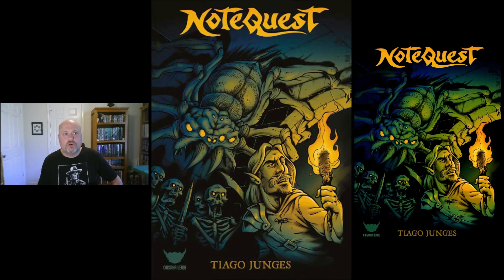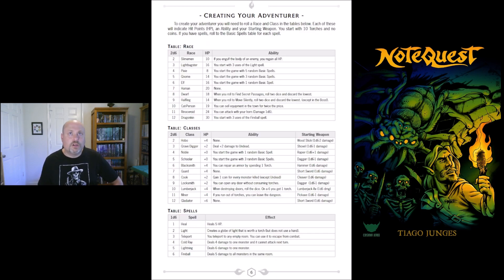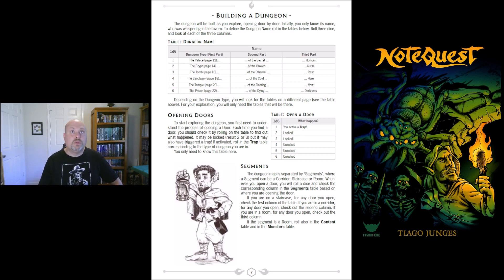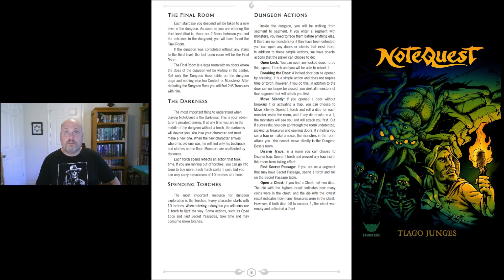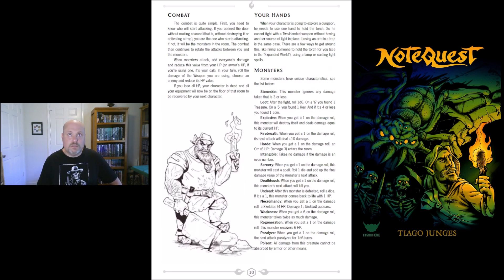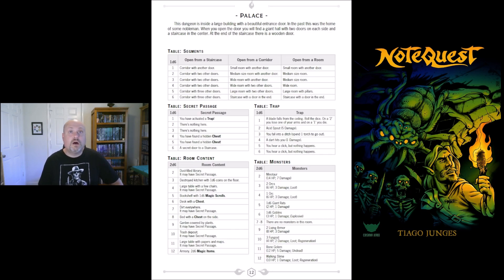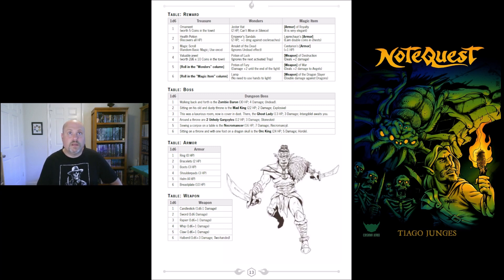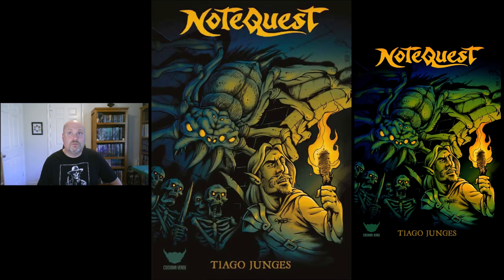RPG Freebies: NoteQuest (PWYW)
Overview of the Pay What You Want product, NoteQuest.